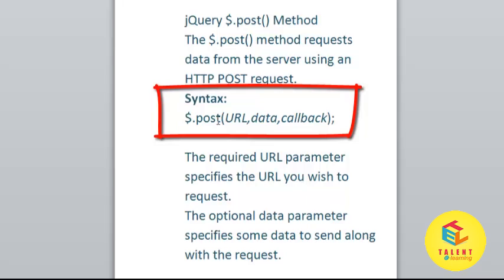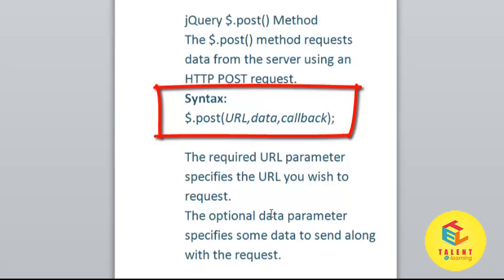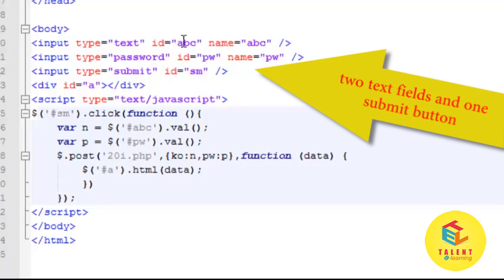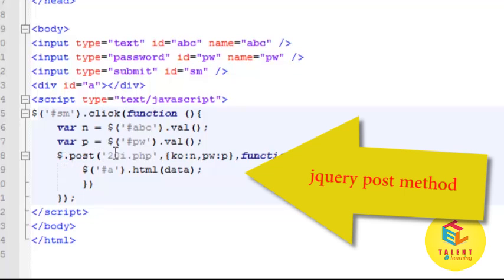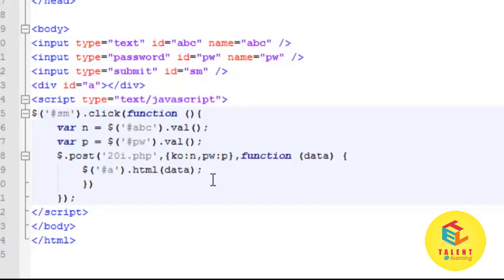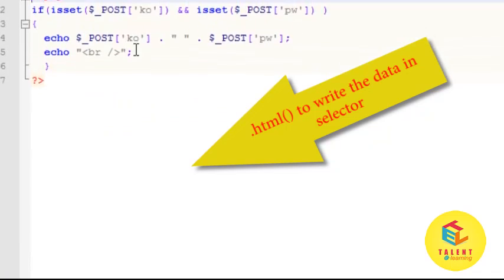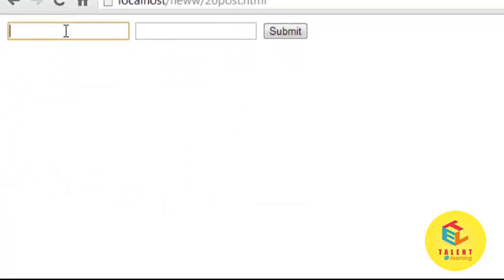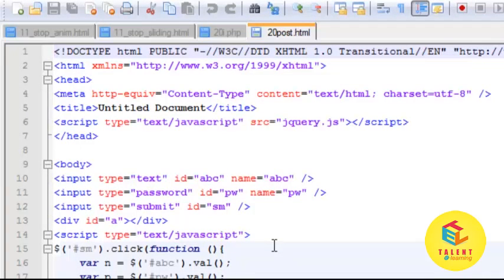jQuery Tutorial || #1 JQuery Tutorial for Beginners || Ajax-Post=method